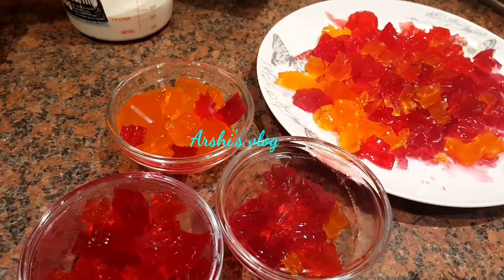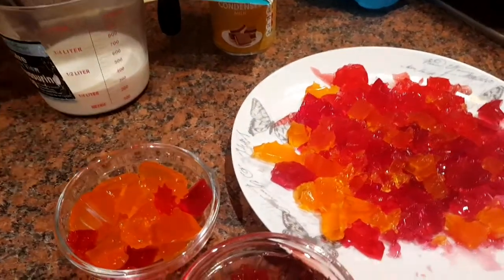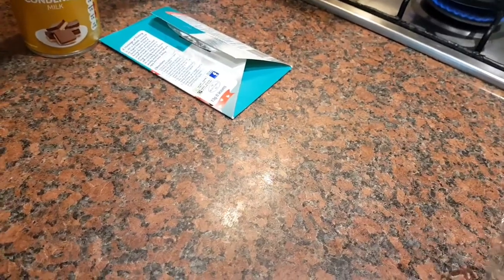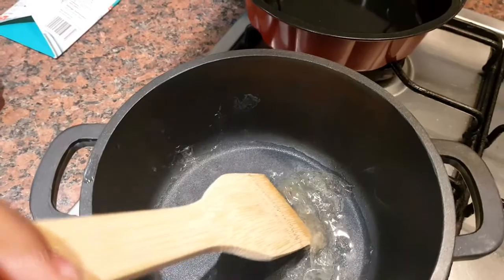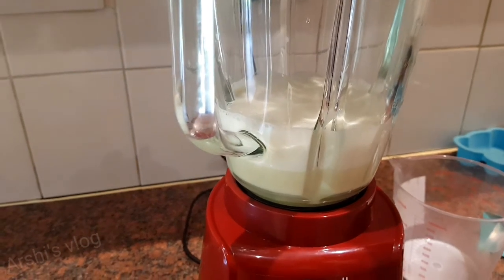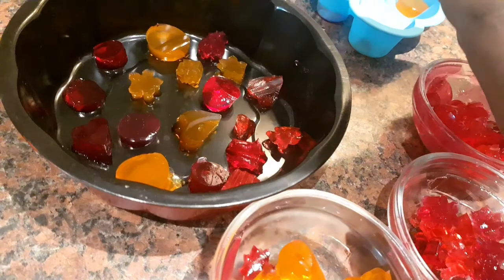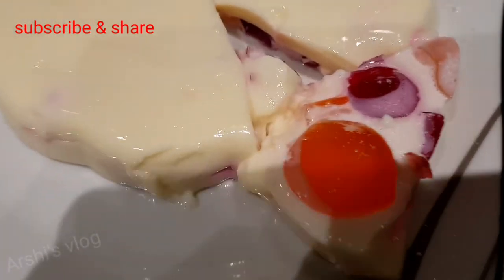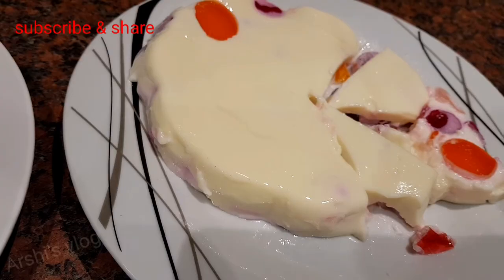How to make Milky jello dessert/broken glass pudding 🍮 or dessert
How to make Milky jelly dessert, Kids dessert, easy to make,  easy recipe
broken glass desert